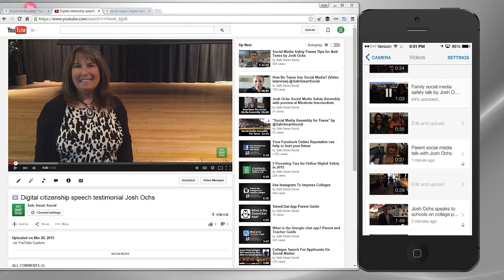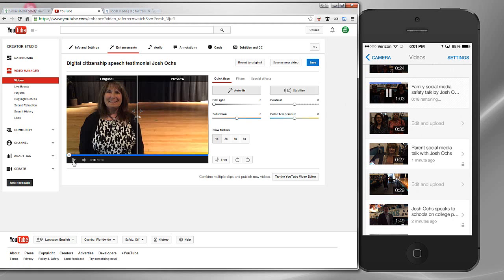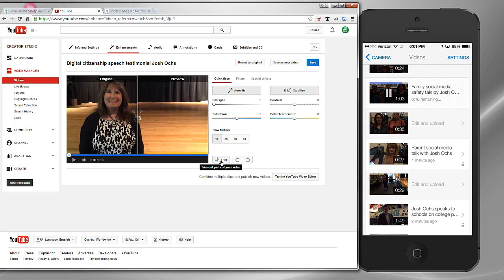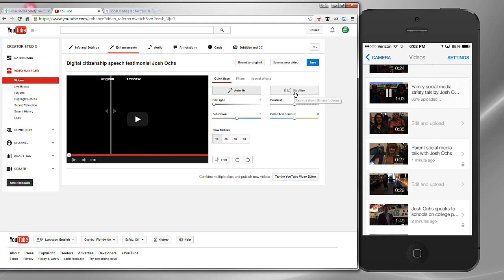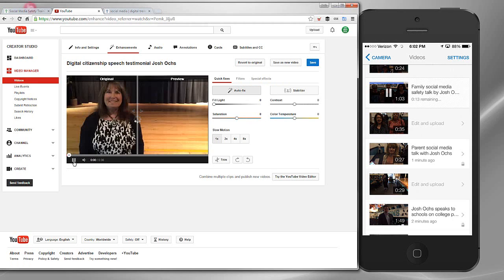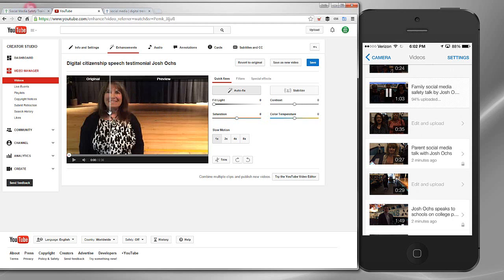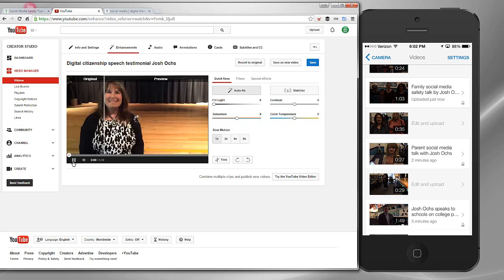Create Youtube Testimonials With Iphone Video